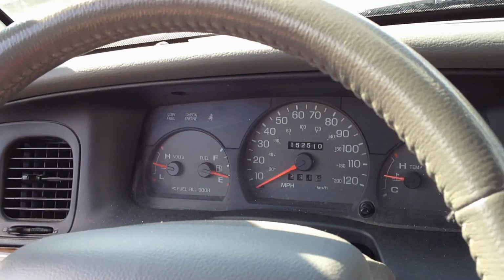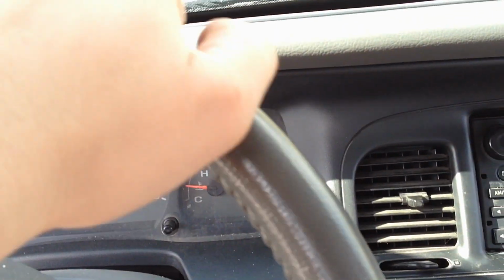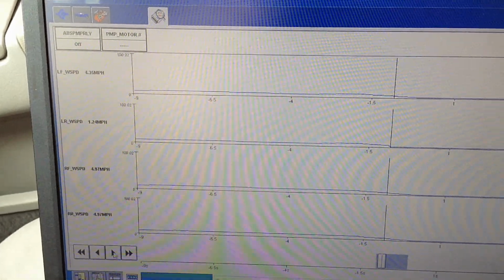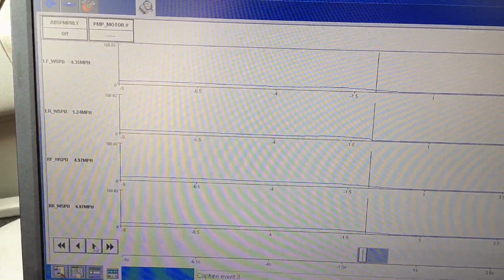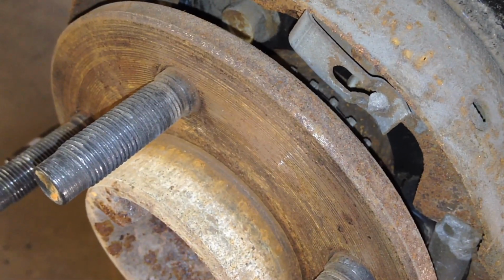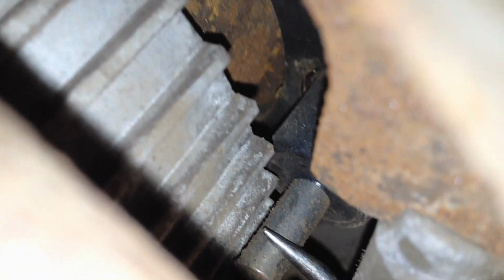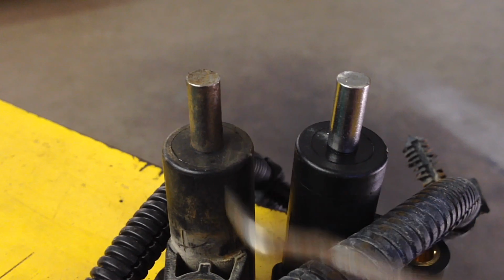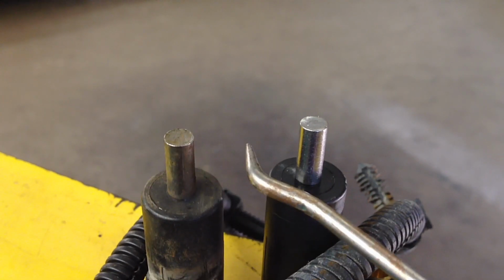Multiple Ford Vehicles: False ABS Activation Speeds Below 10 Mph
You can get new ABS Sensors Here-(check fitment Guide)
In this video I show why the ABS may be coming on in your vehicle at stops without reason even on dry roads.